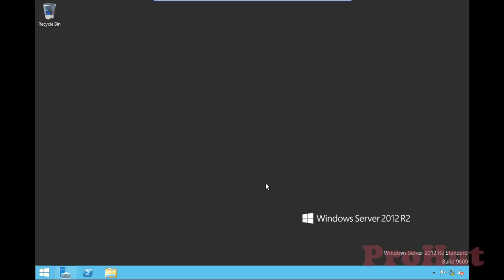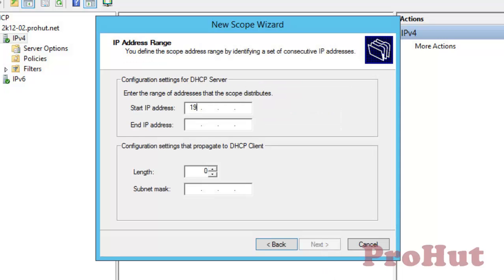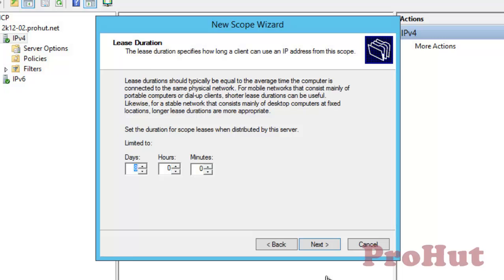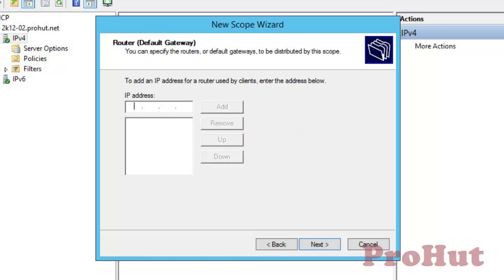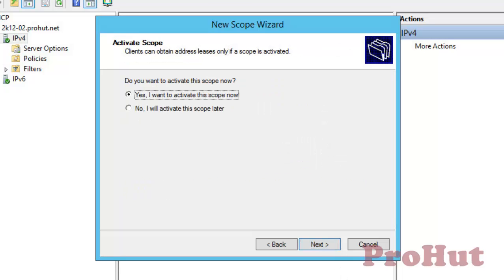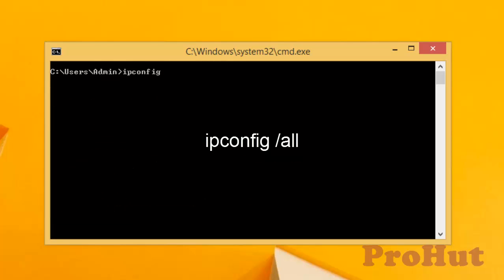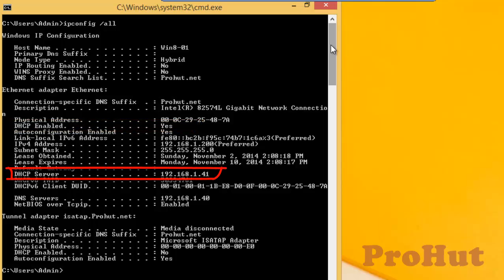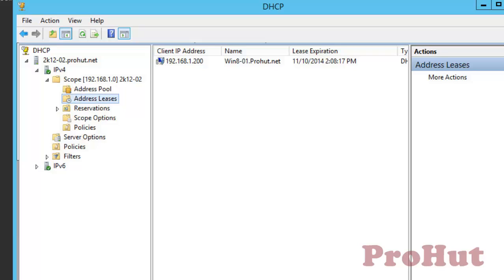DHCP Install and Configure Scope - Windows Server 2012 (Part 3 of 3) Step by Step Video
How to install DHCP Server and configure Scope - Windows Server 2012 R2 (Part 3 of 3). Please check other Videos of DHCP Configuration and DHCP installation before we start configuring DHCP Scope.

In this video we have explained the steps of configuring DHCP Server on Windows Server 2012 R2.

Transcript:

00:19 ProHut Contact information.

00:35 Agenda on this video and reference of last video.

01:00 Steps to create a Scope in DHCP. Click on Start, select DHCP to create a scope in DHCP.
Expand IPv4 option, right click on IPv4 and click on New Scope. It will start New scope wizard. Click on next.

01:37 Specify Scope Name and description. Description is an optional. We are specifying Server name as Scope name. Click Next.

01:50 Specify Scope address range. On the IP Address Range windows, specify the range of IPs that you want to assign using DHCP Server. For this video, we are configuring scope for 10 IPs i.e. from 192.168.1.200 to 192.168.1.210. As we have specified IP from class C therefore it has taken subnet mask of 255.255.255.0. Click next.

02:30 Add Exclusions and Delay. On the Add Exclusions and Delay windows, specify range of IPs that you want to exclude. DHCP Server will not assign an IP that you specify in exclusion window. Click Next.

02:49 DHCP Lease Duration. DHCP assigns an IP Address for 8 days. 8 days is a default lease duration. It can be increased to 999 days, 23 hours and 59 minutes. It can also set to unlimited.

03:10 DHCP Server also gives other information to client e.g. DNS Server, WIN Server, Default Router, etc besides IP Address. Select "Yes, I want to configure these options now" and click Next.

03:32 On the Router (Default Gateway) window, type an IP Address of Router that you want to pass on to all the clients.

03:42 On the Domain Name and DNS Servers window, type IP Address of DNS Server and click on Add.  In this practical, IP of DNS is auto populated. You can add IPs of all the DNS Servers. Once done click on next.

04:05 On the WINS Server, type and IP address of WINS Servers and click on Add. As we are not using WINS server therefore we did not add any IP. Click Next.

04:22 On the Activate Scope window, select "Yes, I want to activate this scope now". If you want clients to obtain IP address. Clients will not receive IPs if the scope is not activated. Click Next.

04:38 Installation completed. As we are done with the configuration, click Finish.

04:44 Verify Scope. As we can see that the scope is created. Let's go back to client and check if client has received an IP Address from DHCP Server or not.

04:55 Verify IP on Client computer. We are on client computer now. Let's open command prompt and check IP Address.

05:00 By typing Ipconfig, it will show IP Address assigned to computer.

05:15 Type Ipconfig /all to verify if IP is obtained from DHCP Server or not.

05:27 On the screen we can see that IP Address obtained is 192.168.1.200. this is the first available IP from the range 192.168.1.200 to 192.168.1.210 that DHCP has assigned.

05:54 DHCP Enabled is Yes, which confirms that IP Address is obtained from DHCP Server.

06:03 IP Address of DHCP Server, is 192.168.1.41.

06:09 IP Address of DNS Server is 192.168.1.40, as we defined.

06:15 Lease obtained for 8 days i.e. from Nov 2 to Nov 10. If you can recall, we have assigned lease for 8 days.

06:43 Verify IP Assignment on DHCP Server. Let's go back to DHCP Server and verify the same. If you click on Address Lease, it shows that IP Address 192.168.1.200 is assigned to Win8-01.

07:00 Wrapping up. With this, we are done with Installation and configuration of DHCP on Windows Server 2012 R2.

07:07 Thanks for watching this video. Please don't forget to Like, Subscribe and Share this video. See you again, till then Bye.. Keep Smiling and Have fun.